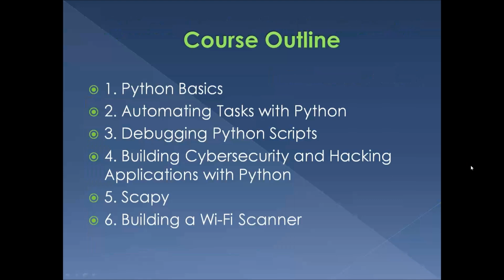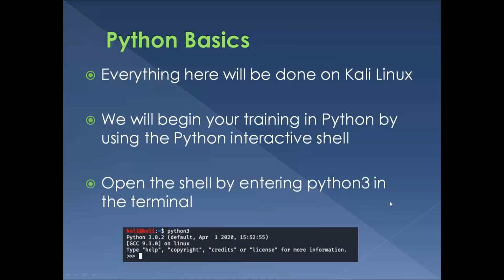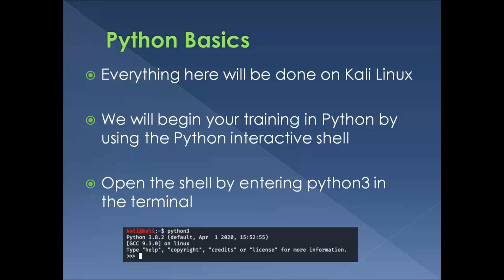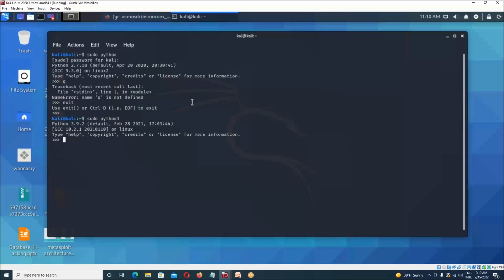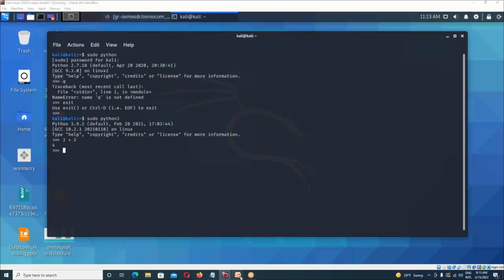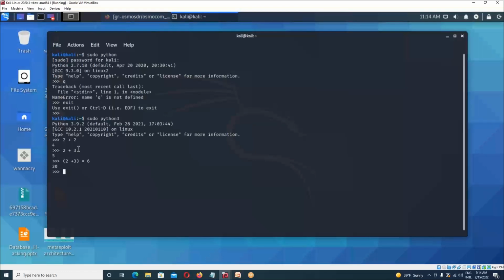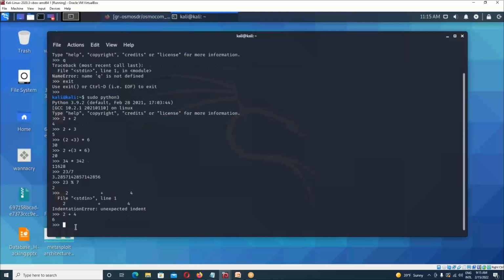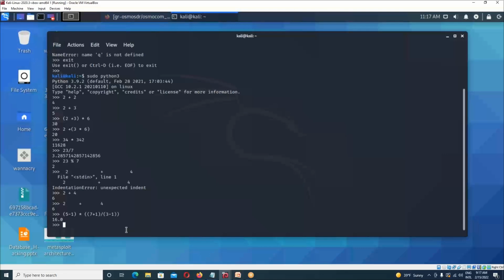٨ نوفمبر ٢٠٢٤